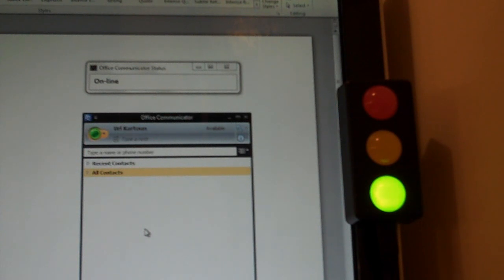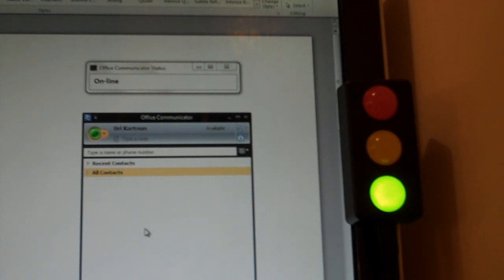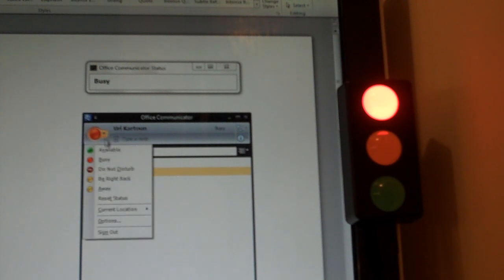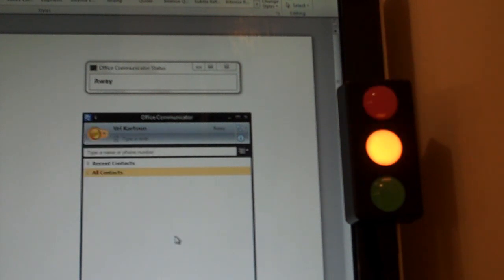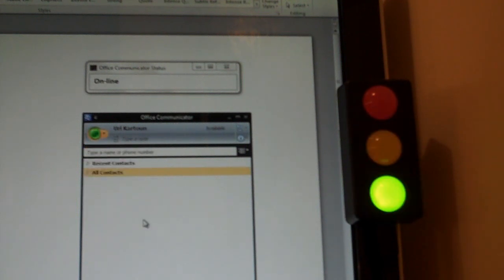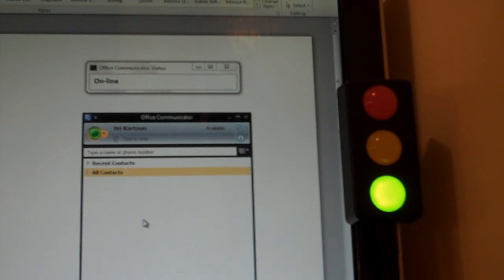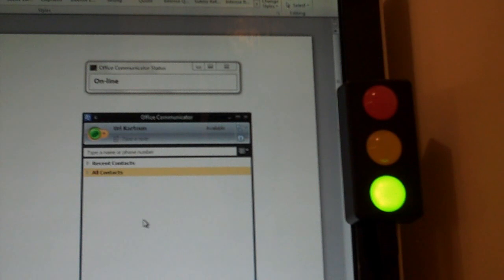Presence Status Indication System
A demonstration of a USB traffic light indicator hardware corresponding to status events of MS Communicator / Lync in real-time.